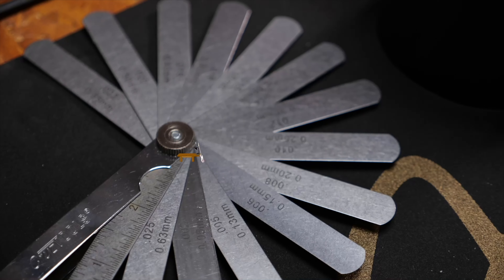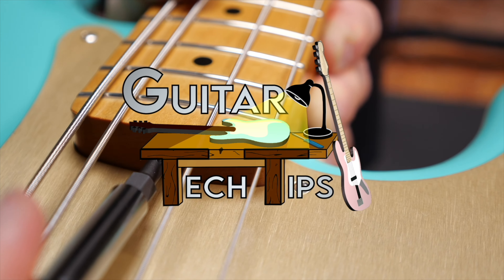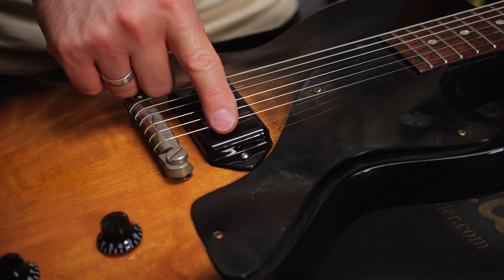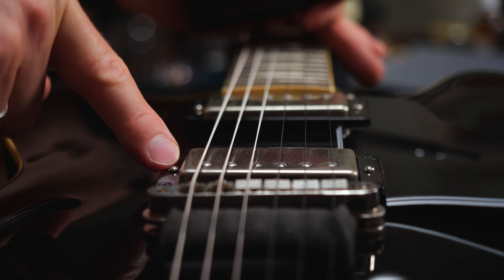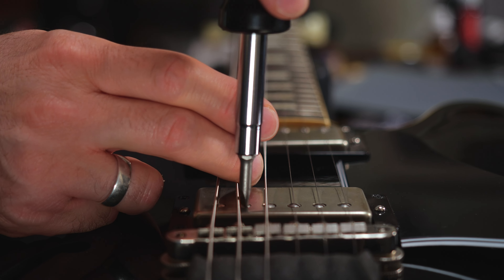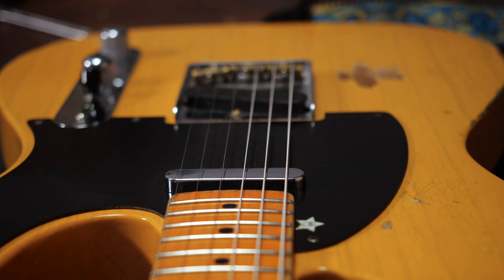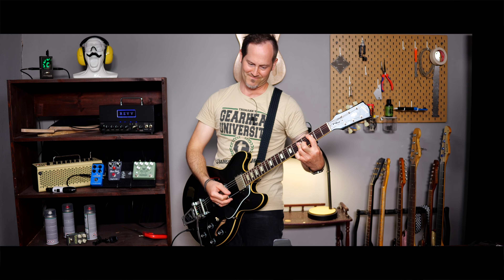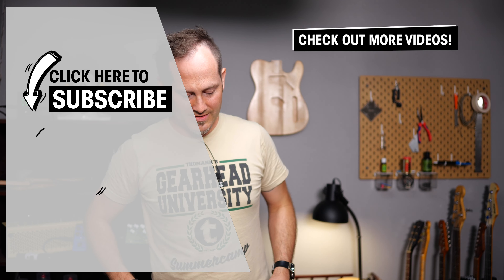How To Adjust Pickups For Better Balance | Guitar Tech Tips | Ep. 91 | Thomann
It's time to talk about balancing the volume of the pickups in an instrument. There are two steps to this setup and the order of those is important too.

Interesting bits and pieces:
0:00 Introduction
0:34 How do you adjust different pickups?
1:01 Let's adjust humbuckers
1:42 And what's up with single coils?
2:12 Time for a test ride
2:51 Outtakes